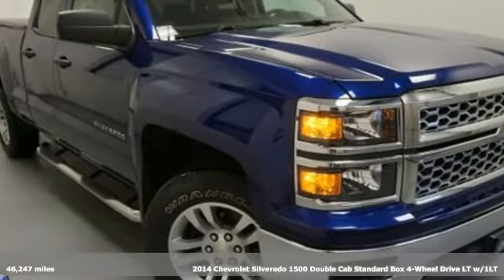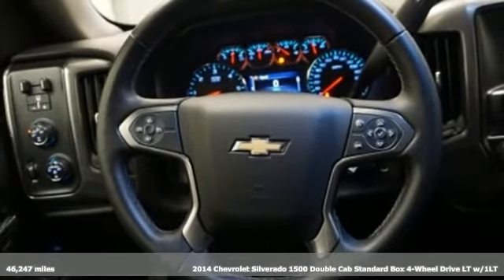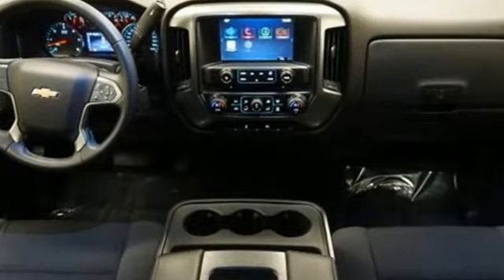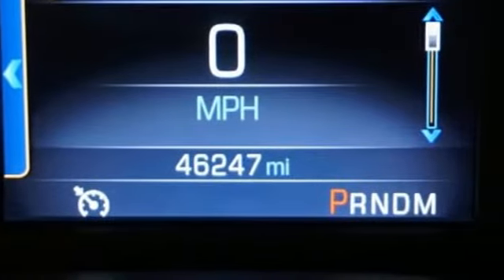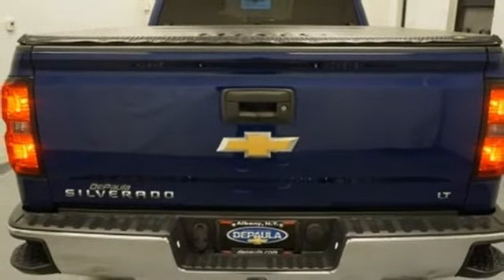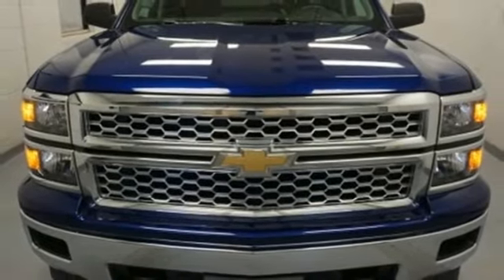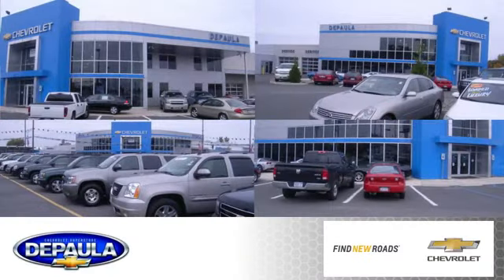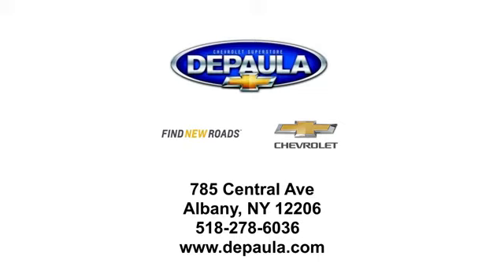Used 2014 Chevrolet Silverado 1500 Albany NY Schenectady, NY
Year: 2014
Make: Chevrolet
Model: Silverado 1500
Trim: LT
Engine: EcoTec3 5.3L V8 Flex Fuel
Transmission: 6-Speed Automatic Electronic with Overdrive
Color: Blue
Interior: Jet Black/Dark Ash
Mileage: 46247
Stock #: 12T936
VIN: 1GCVKREC7EZ143263
Recent Arrival! is 10499 miles below market average! Silverado 1500 LT, 4D Double Cab, EcoTec3 5.3L V8 Flex Fuel, 6-Speed Automatic Electronic with Overdrive, 4WD, Jet Black/Dark Ash w/Cloth Seat Trim, BluetoothA® For Phone, Remote Keyless Entry, SiriusXM Satellite & HD Radio.brbrbrAwards:br * NACTOY 2014 North American Truck of the Year * 2014 KBB.com Brand Image AwardsbrbrReviews:brbr * New, more fuel-efficient engines; improved interior; quiet highway ride. Source: Edmundsbr * While we realize the majority of full-size truck buyers are predisposed towards their favorite brand, the 2014 Chevy Silverado makes a compelling case for itself. From its sophisticated-yet-easy-to-use infotainment system to its surprisingly refined interior, the 2014 Silverado deserves serious consideration from the brand faithful and cross-shoppers alike. Source: KBB.combr * On the outside, the 2014 Silverado looks like the truck you have come to know and trust. In reality, it is all-new from the ground up and more than ready to take on your toughest jobs to show what it can do. The body has undergone a modern makeover making it more chiseled and sleek at the same time. The most dramatic part is the huge stacked double grille in front, complimented with vertically stacked headlights on either side, all outlined in chrome. The bumper has been contoured as well. Also, its tough persona is further accentuated by the geometric lines of its new sculpted fenders and dual power dome hood. The Silverado currently comes in three models: Short Box Crew Cab, Standard Box Crew Cab, and Standard Box Double Cab. Each has six trims with the 1WT as the Base and the LTZ Z71 as the top-of-the-line option. Knowing that it's what's under the hood that counts, the Silverado has new impressive engines for 2014. The 1WT, 2WT, LT, and LT Z71 come standard with the 4.3L EcoTec3 V-6, with 6-speed automatic transmission. The LTZ and LTZ Z71 come standard with the 5.3L EcoTec3 V-8, which is also an option for the other trims. Major improvements have been made inside as well. It is much quieter and roomier than before, and has high quality materials. The center controls have been updated with an improved layout and are easy to reach. Plus, the seats have been redesigned to keep you more comfortable throughout the day. Chevy's MyLink system is an extremely intuitive and helpful system to use. It allows you to control your music, make calls, and navigate to a number of stored destinations all by using your voice. 2WT, LT, and LT Z71 trims get a 4.2-inch color screen to go with it, and the LTZ and LTZ Z71 get an 8-inch color touchscreen. In terms of safety all models come with 4-wheel ABS disc brakes with Duralife rotors, StabiliTrak with Electronic Sway Control and Hill Start Assist. Plus on models LTZ and Higher you can get the added visibility with a Rear View Camera. Source: The Manufacturer Summary

Address:
785 Central Avenue